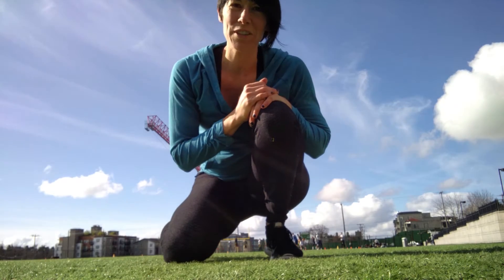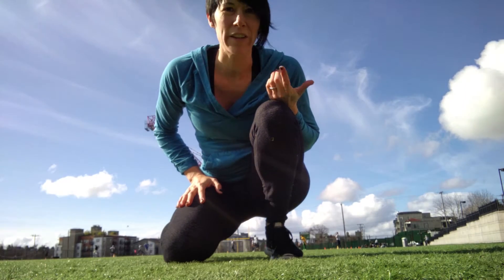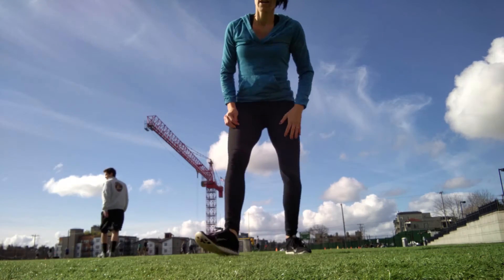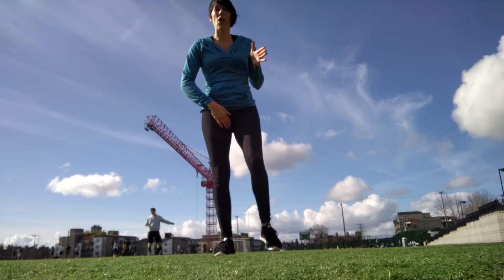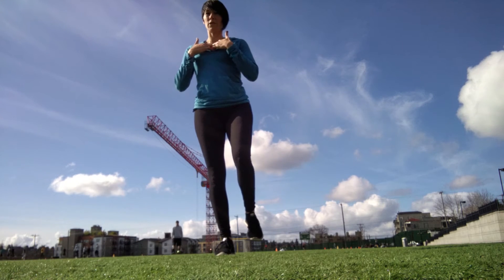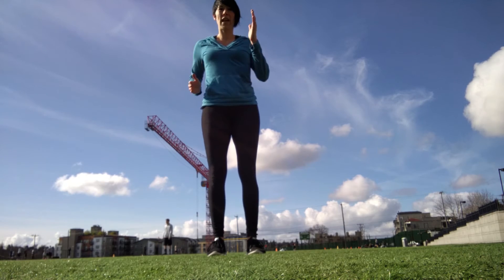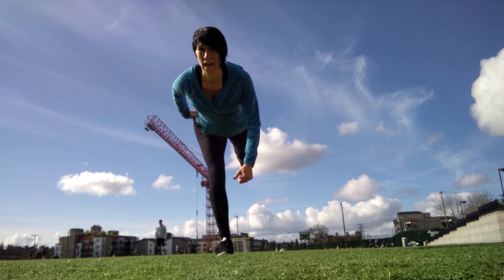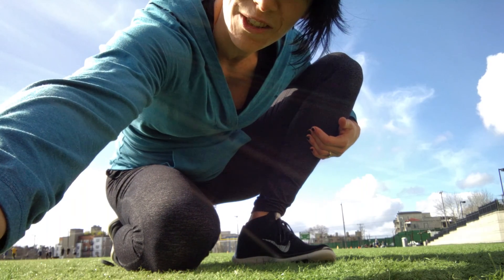Sternum Turn for better performance - why and how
Maximize glute recruitment and minimize knee/groin strain with a super simple postural adjustment!